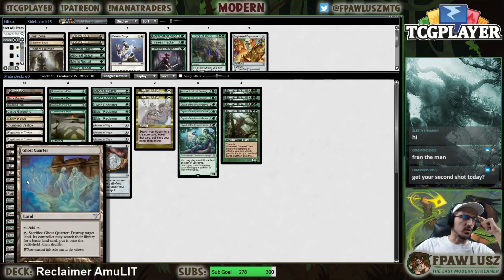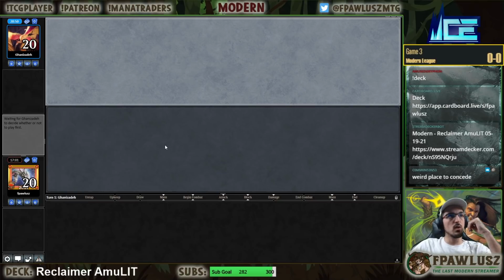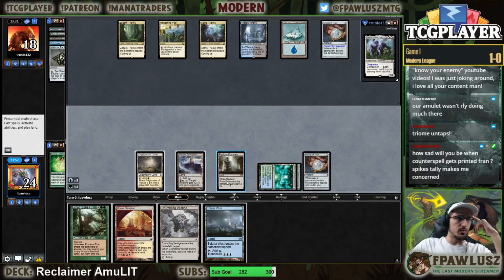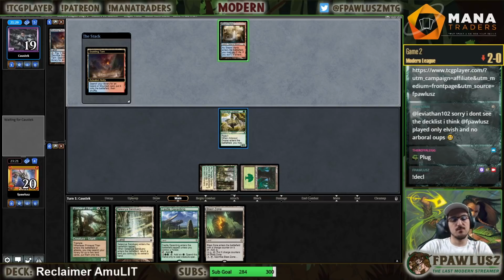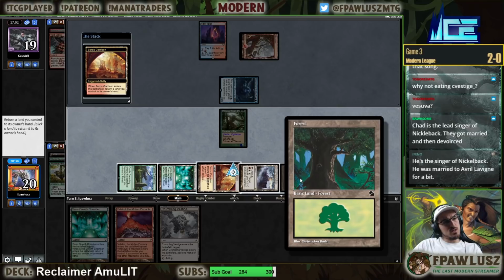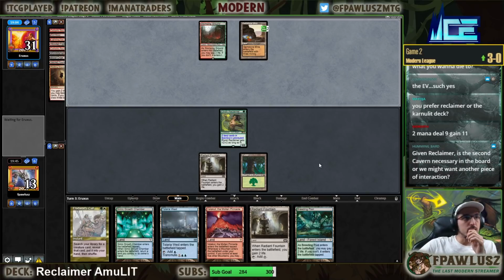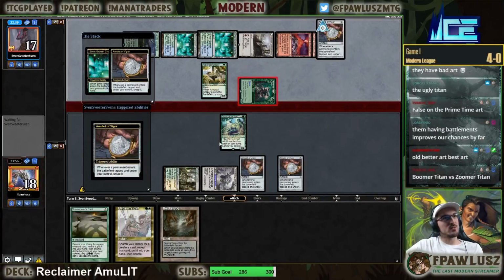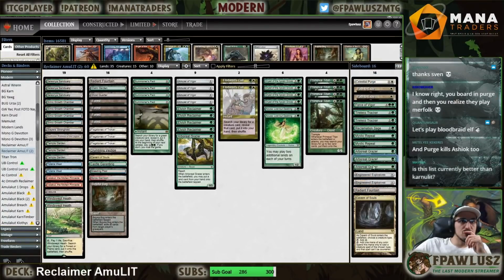Modern - Still Reclaiming, Still AmuLIT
Can never have too much Reclaimer amuLIT! Trying another modern league!

0:00 - Intro
1:23 - Match 1 vs Mono G Tron
25:21 - Match 2 vs Lurrus BTL Control
39:01 - Match 3 vs UR Prowess
55:38 - Match 4 vs Dredge
1:18:00 - Match 5 vs AmuLIT